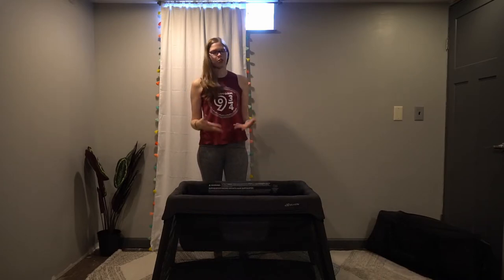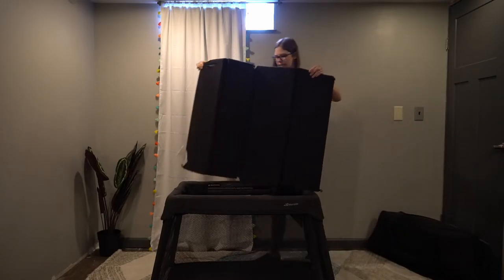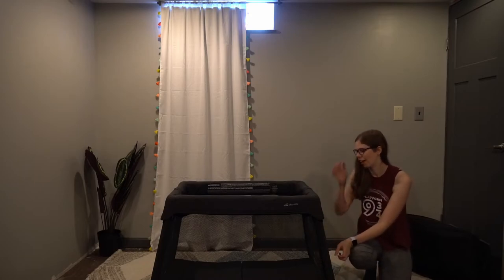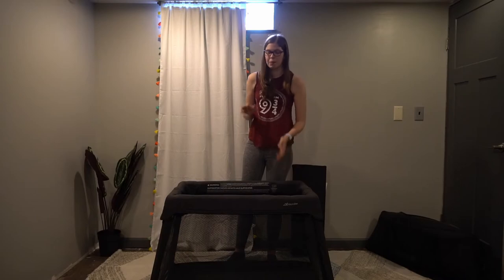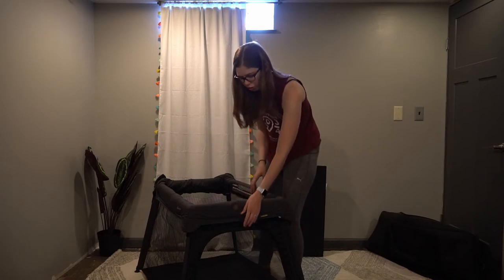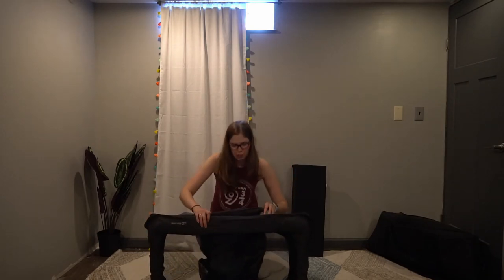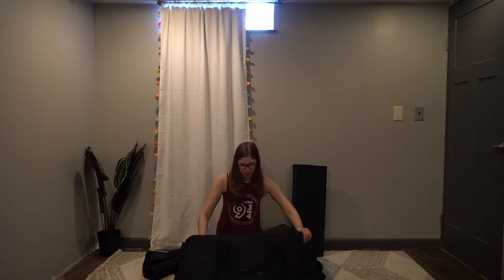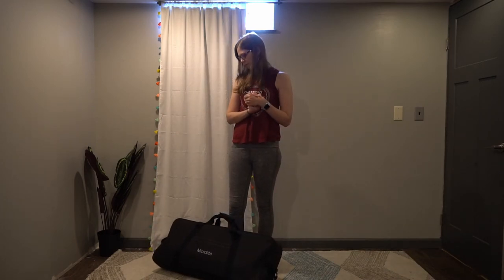Candid Reviews- Micralite Sleep and Go Cot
A review/ pros and cons of the sleep and go cot by Micralite.